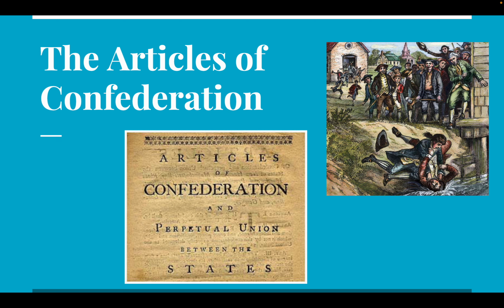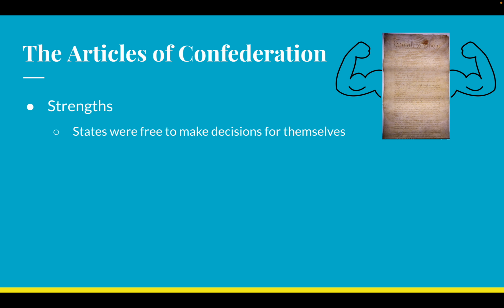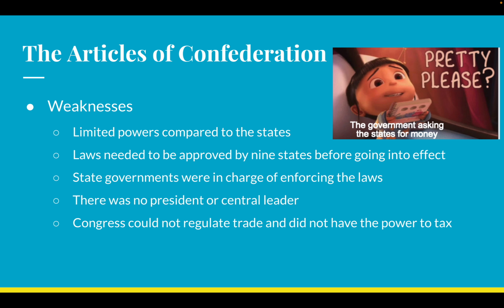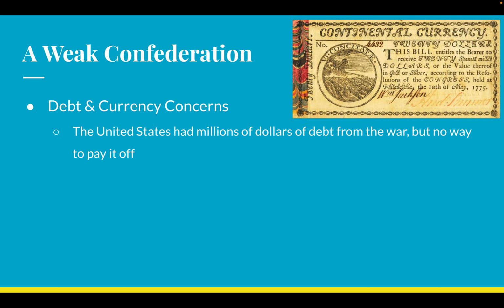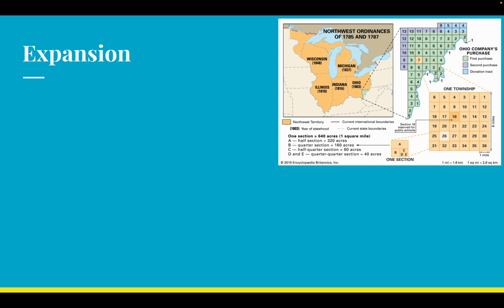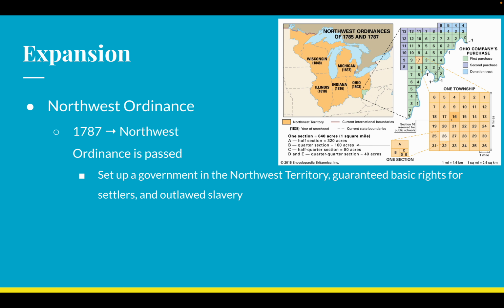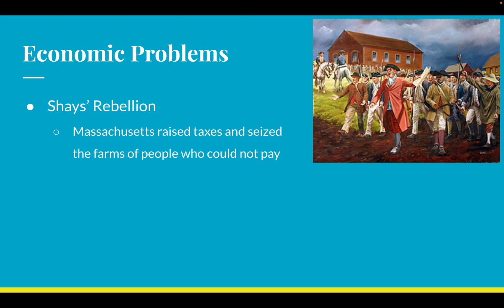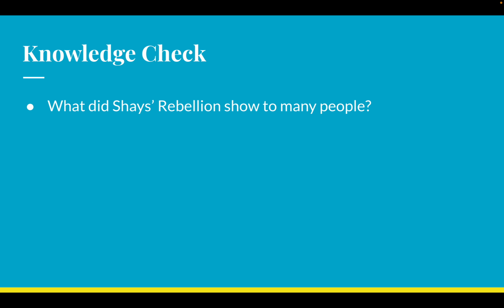2.1 - Articles of Confederation